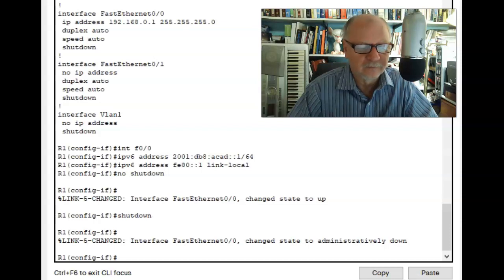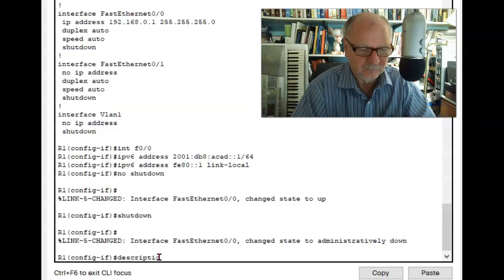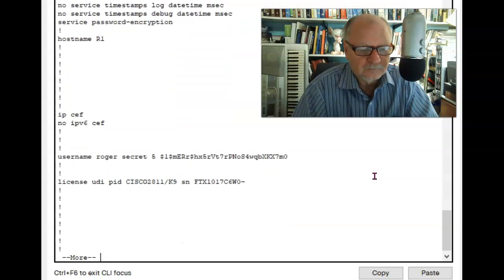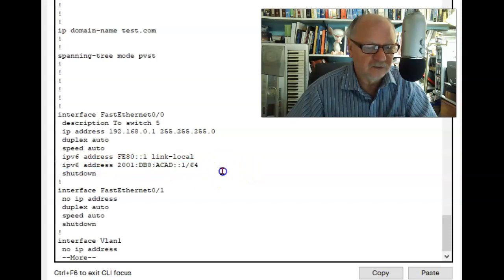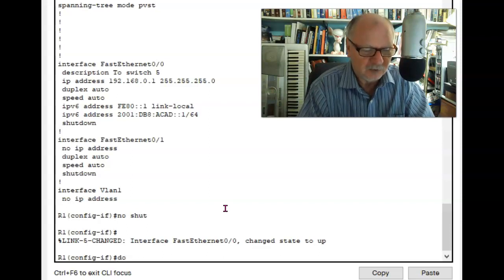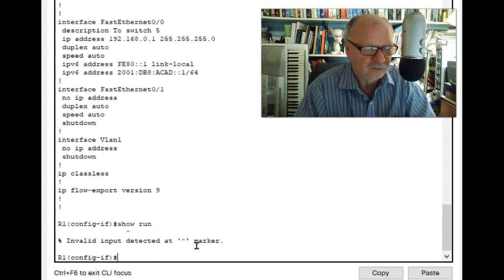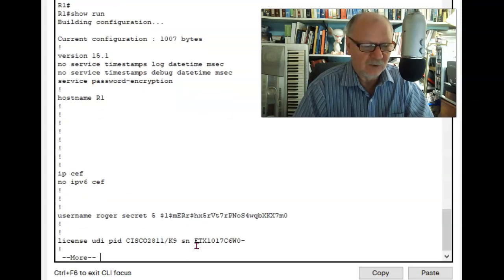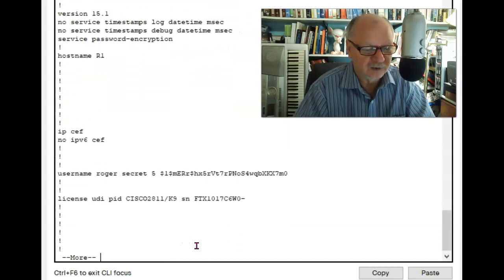Cisco description command